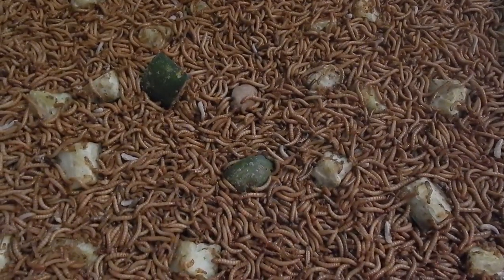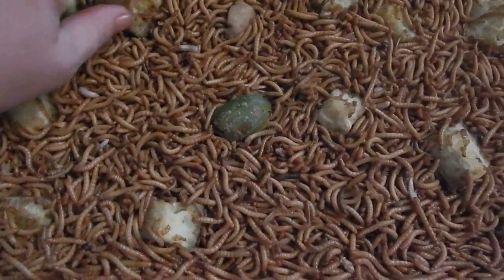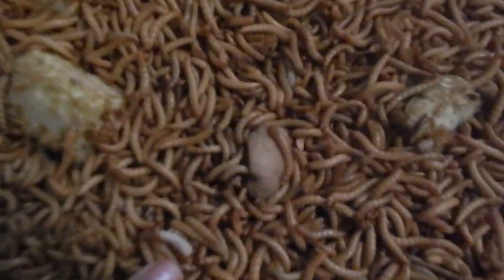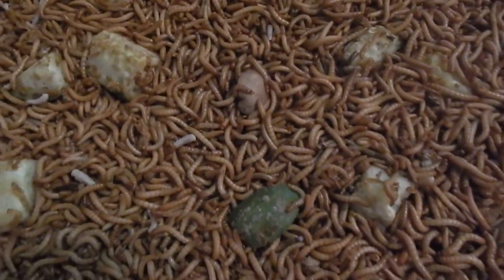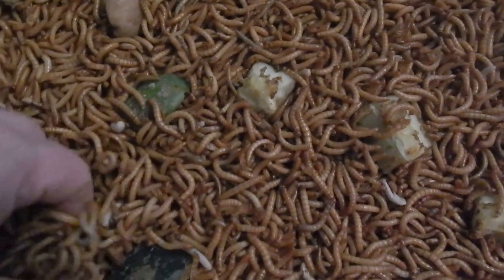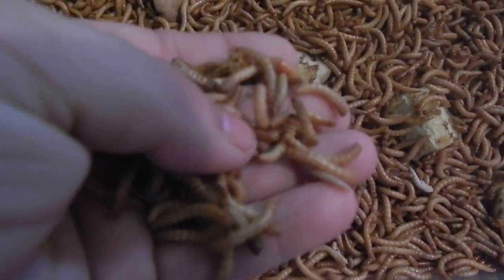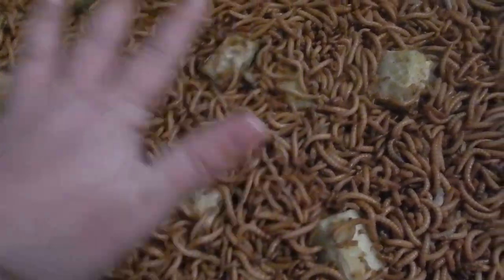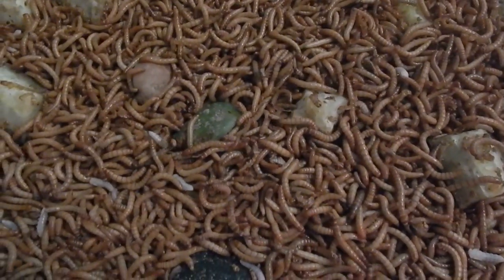Gutloading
This is how you Gutload a Mealworm..Just sprinkle some calcium on them afterwards and their great for your reptiles..Also join us on Facebook @ someone to answer questions..We also Sale Starter kit's..A great way to start your own mealworm farm..